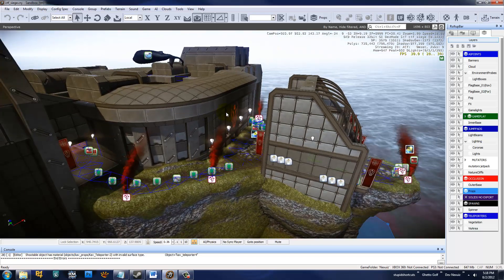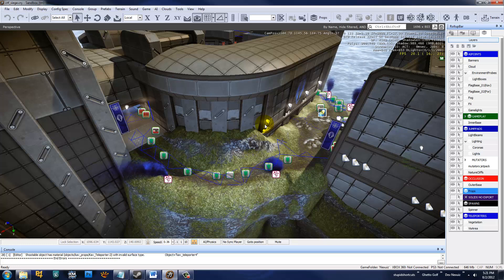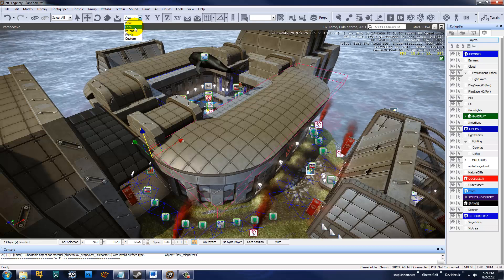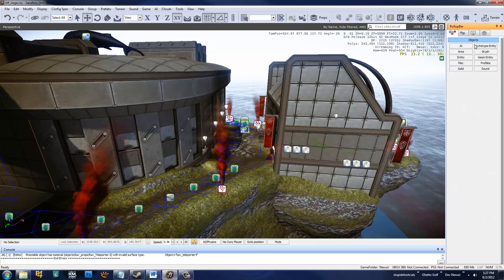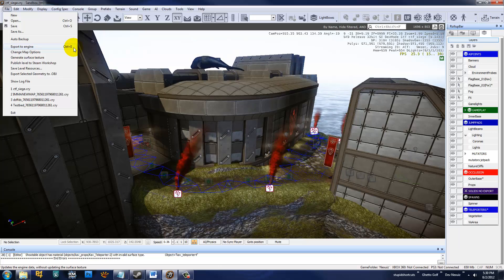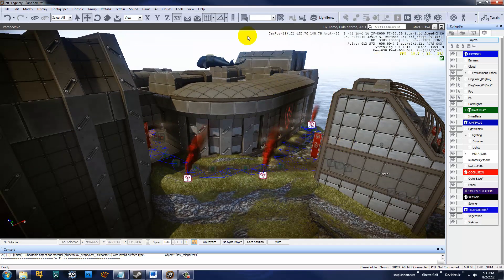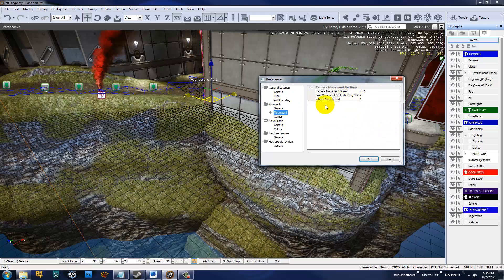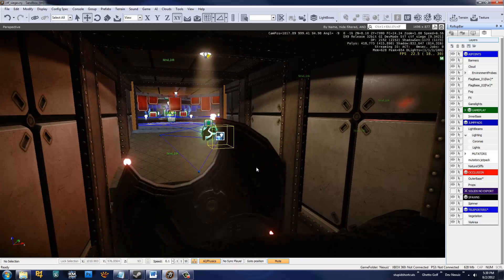Nexuiz Editor - My First Level Part 1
The Basics:
HOWTO:
Start The Editor
Quick Run down of the interface, how to navigate, and a few very important must knows.